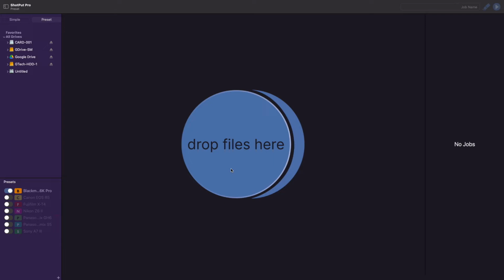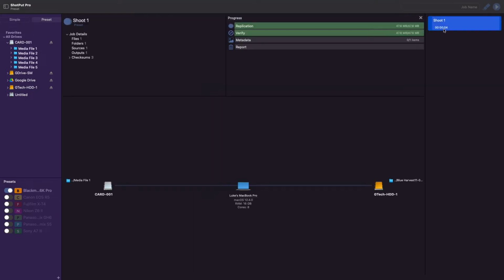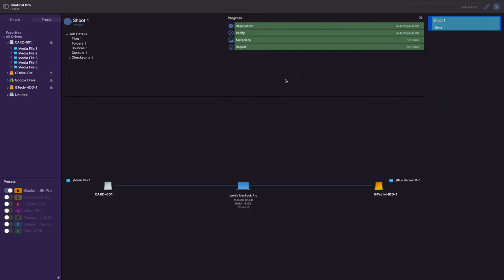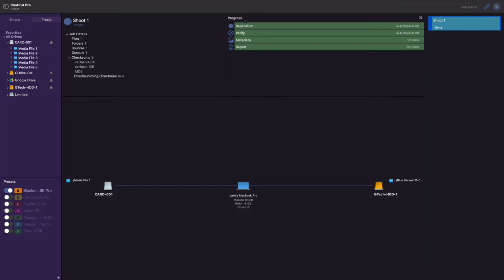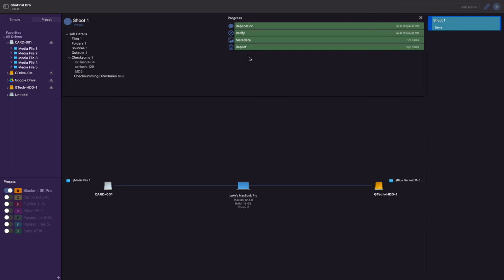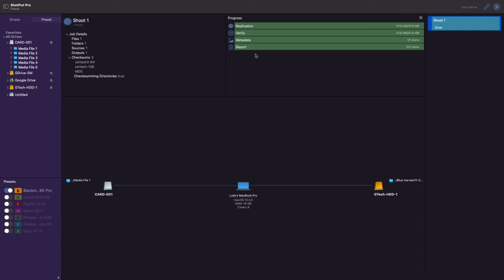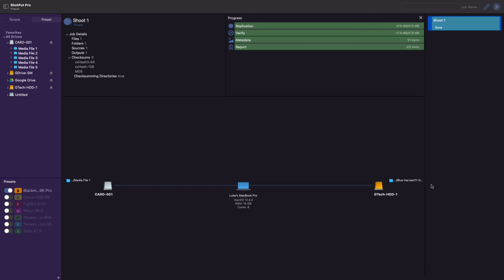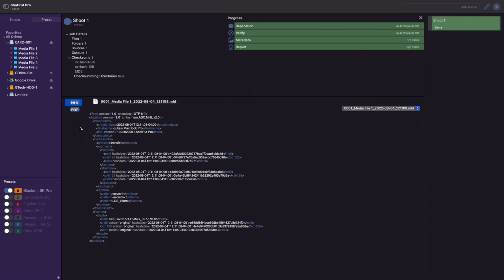Job Details View - ShotPut Pro Tutorials (macOS 2023)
In this video, we overviewed the Job Details View in ShotPut Pro®. Hopefully this video provides the information you need. If you have more questions, check out the other videos about ShotPut Pro on our YouTube channel.